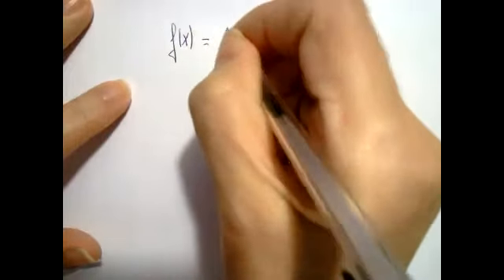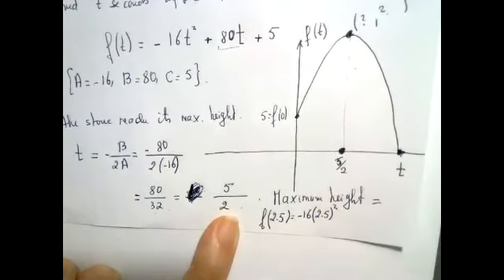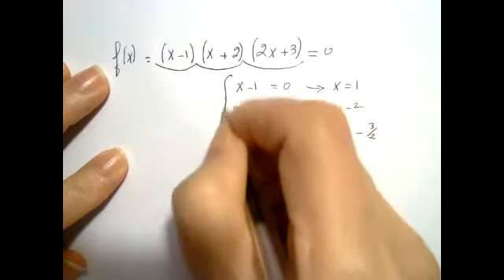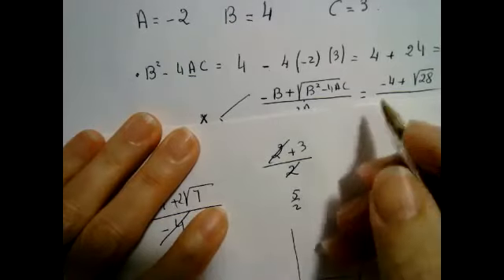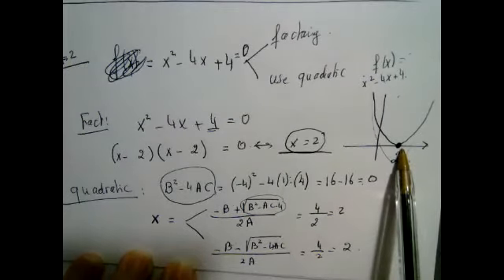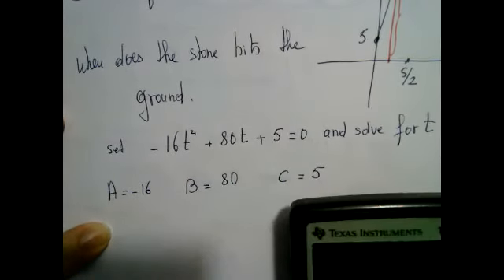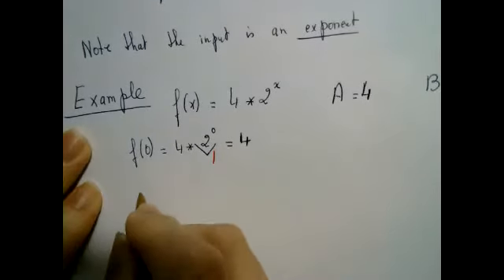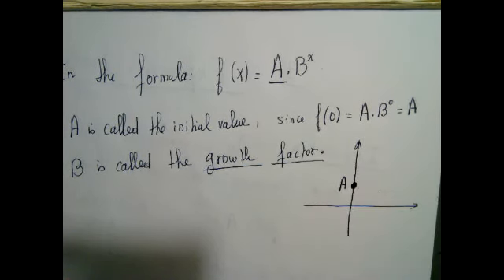November 3, 2020 MA153